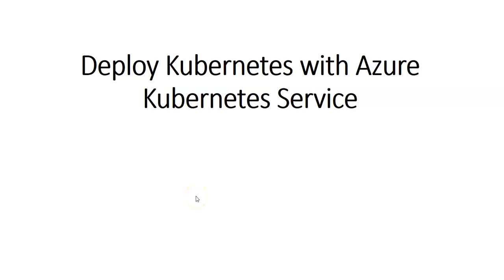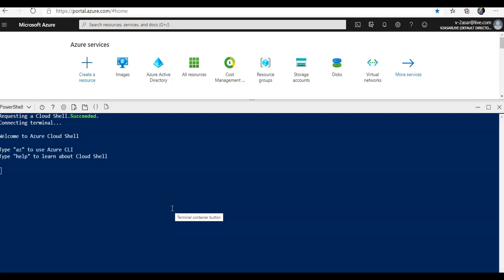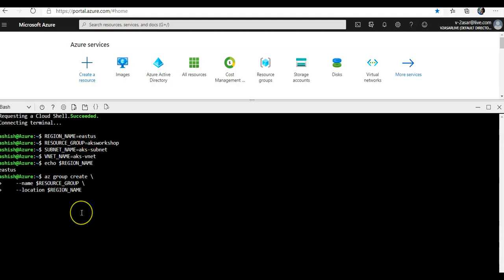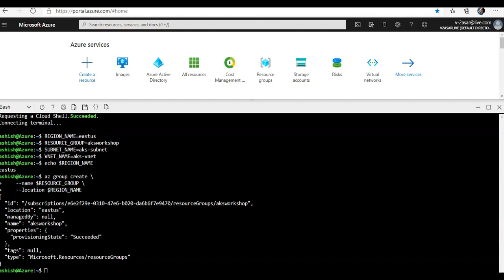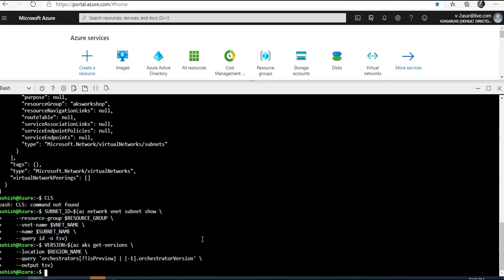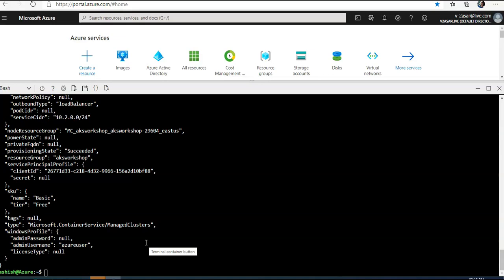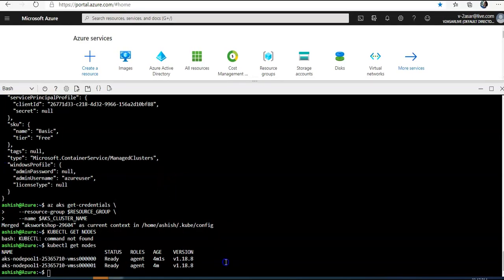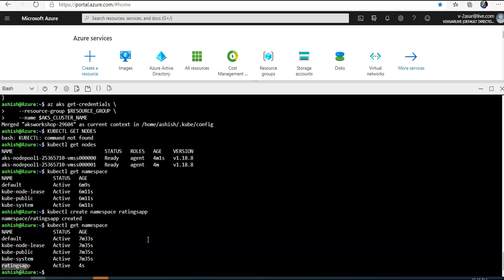Step 1 How To Deploy Kubernetes with Azure Kubernetes Service